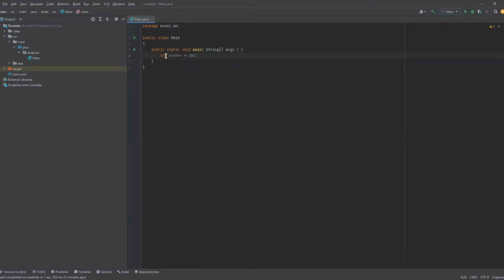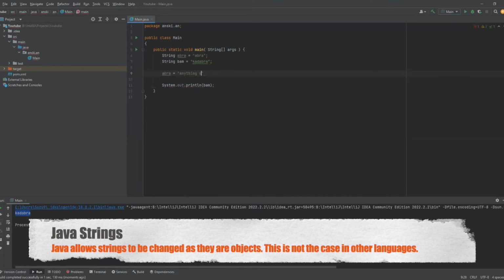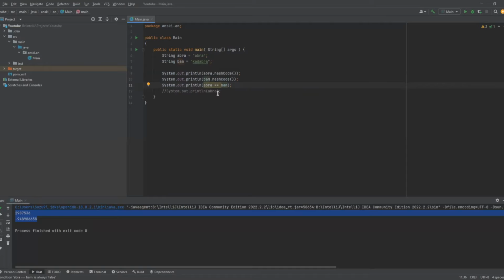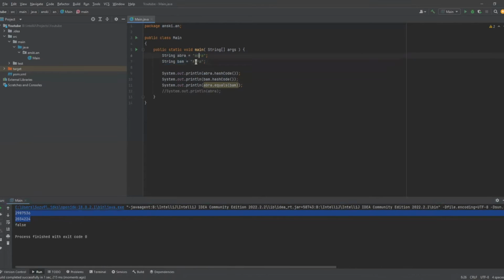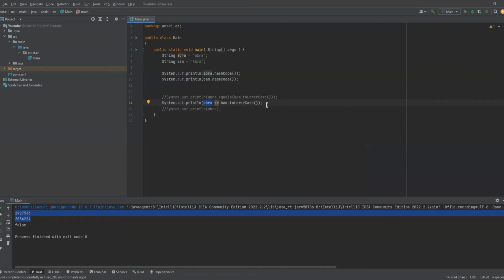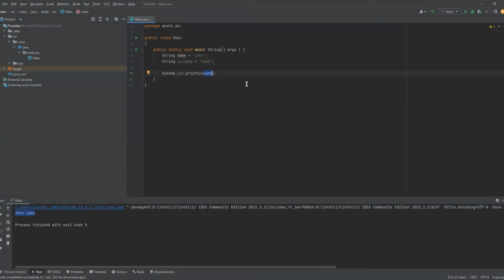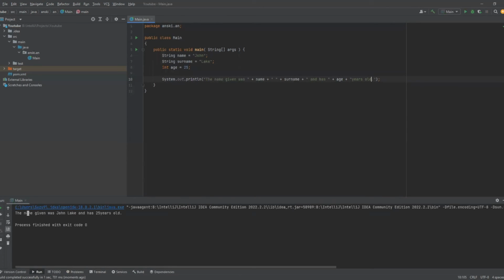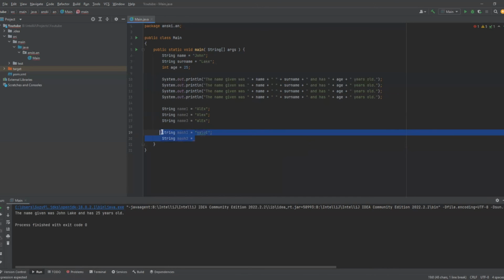2 - Learning Java - Strings and Pooling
Hi everyone!

In this video we will dive deeply into Strings and how we can use them. We will also aim to understand how to compare two different strings and understand about how Java stores Strings in the pool in order to reduce memory usage and improve performance.

Time stamps:
00:00 Introduction
00:20 What are strings?
01:20 StringBuffer vs StringBuilder
02:11 How does use Java ThreadPool for Strings
03:54 Recap from last session
04:25 Creating a String
06:15 Reassigning value of the String
07:00 Methods for Strings
07:32 String Hashcode
08:20 Comparing two Strings
11:06 Java Case Sensitivity
11:30 ToLowerCase and ToUpperCase methods
12:15 Comparing Strings using equalTo
14:00 Concatenation
18:40 Challenge